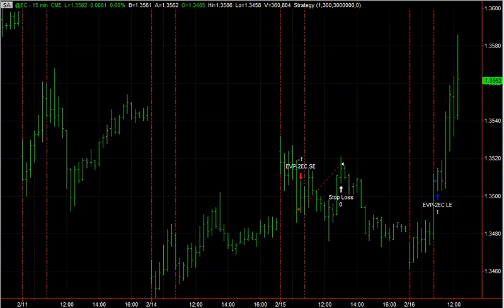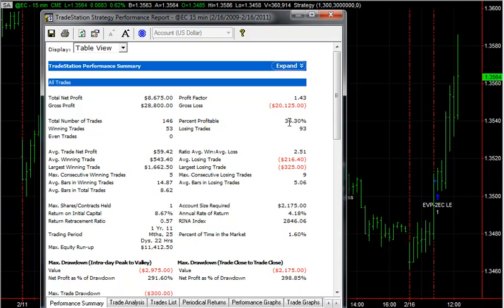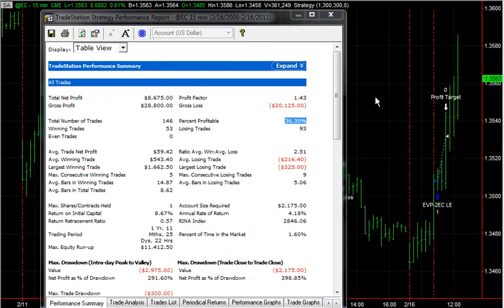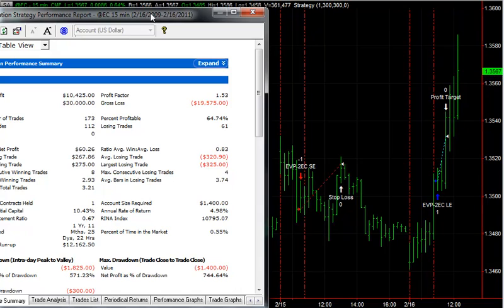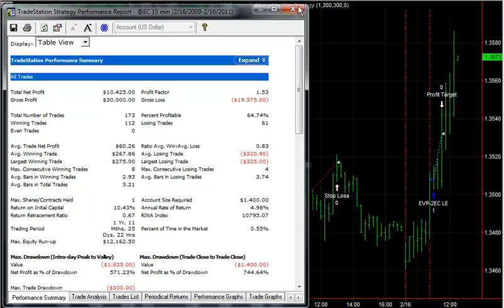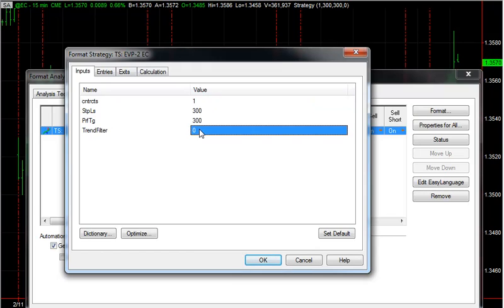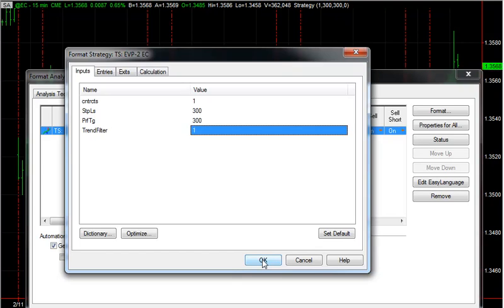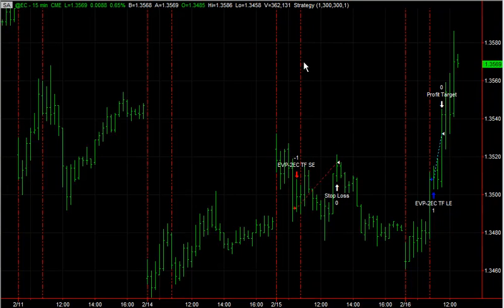EVP2 Euro Currency Trading System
A trading system for the euro currency futures and forex Futures and forex trading contains substantial risk and is not for every investor. An investor could potentially lose all or more than the initial investment. Risk capital is money than can be lost without jeopardizing ones' financial security or life style. Only risk capital should bused for trading and only those with sufficient risk capital should consider trading. Past performance is not necessarily indicative of future results.